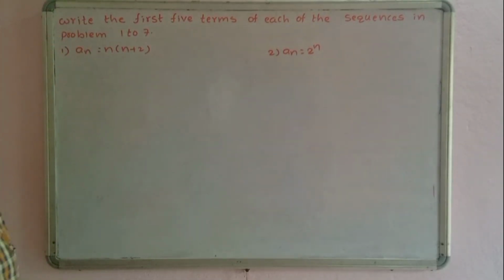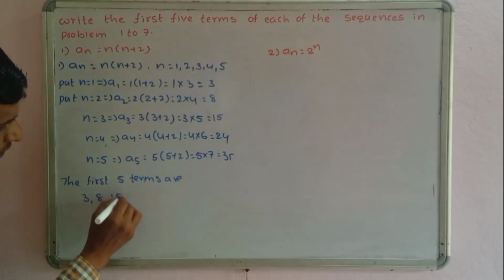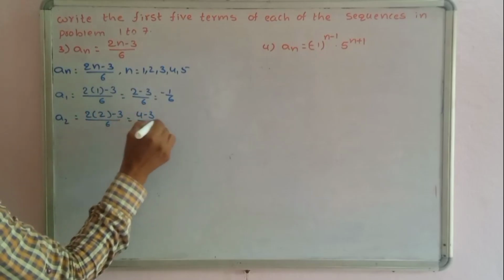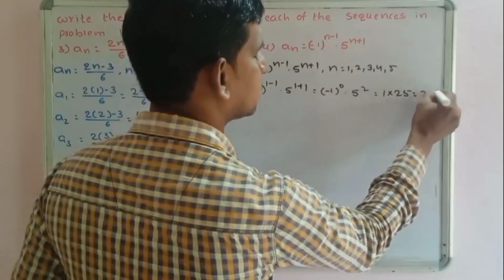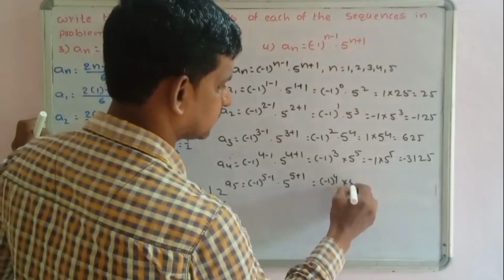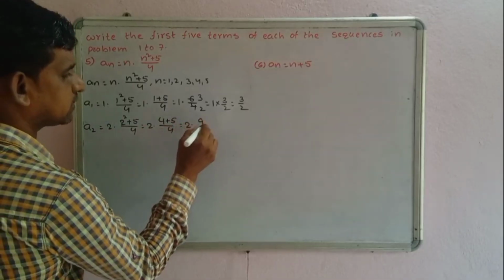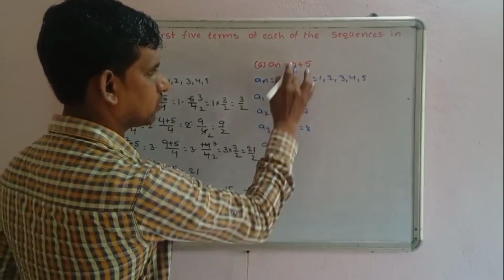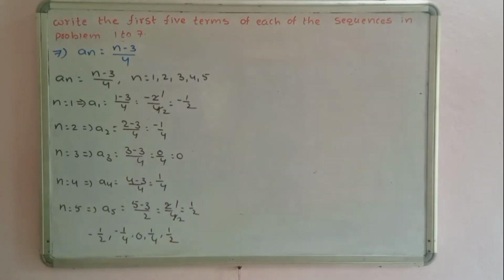"AP Inter 1st Year Maths | Sequences & Series | Exercise 8.1 Problems 1 to 7 Solutions"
In this video, we will learn how to solve AP Intermediate 1st Year Maths – Sequences and Series – Exercise 8.1 Problems 1 to 7 step by step. Each problem is explained clearly to help you understand the concepts easily. Perfect for students preparing for Intermediate Public Exams (IPE).

First five terms of different sequences

Problems 1 to 7 solutions with explanation

👉 Watch till the end for a clear understanding and practice well for exams.